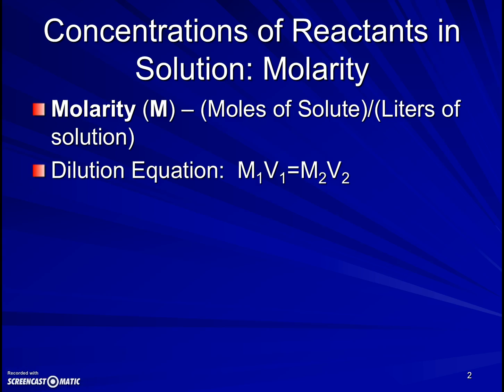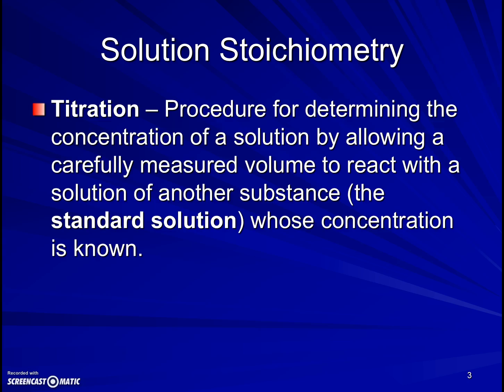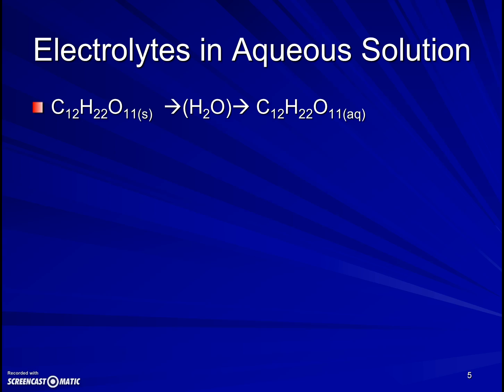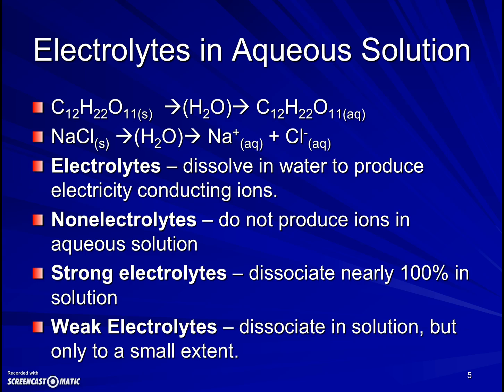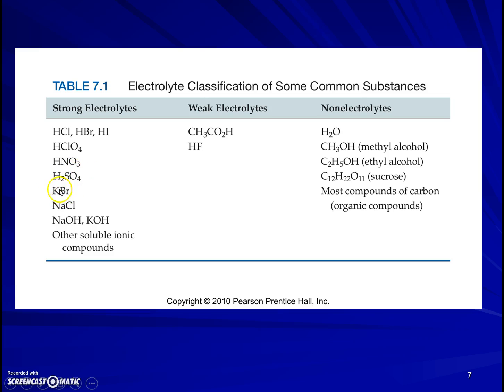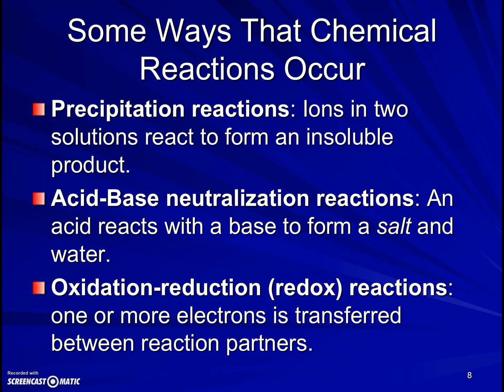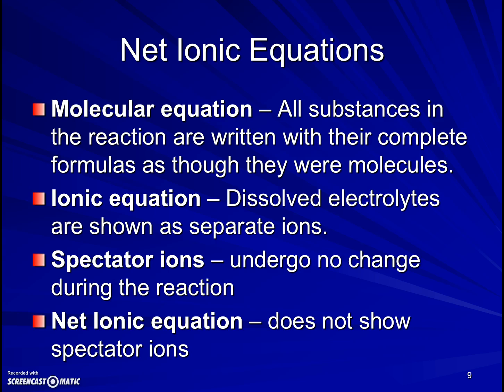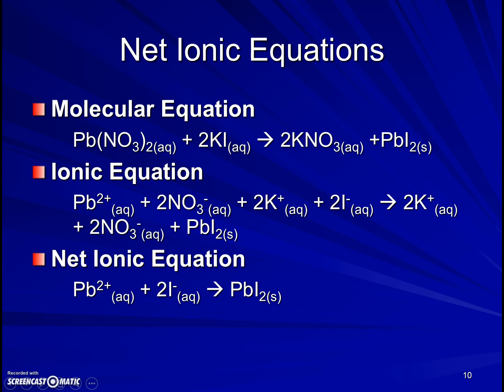CHEM 101 Chapter 4A